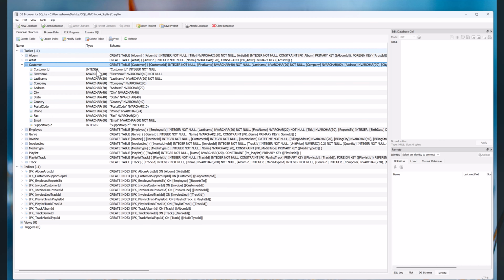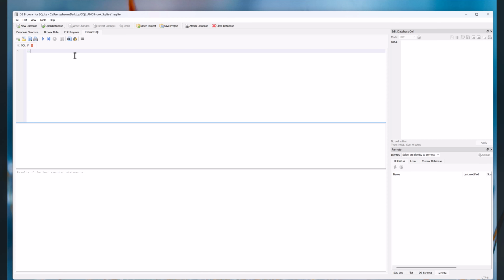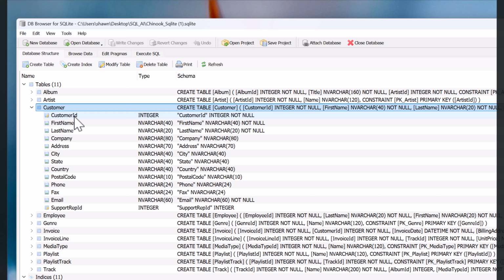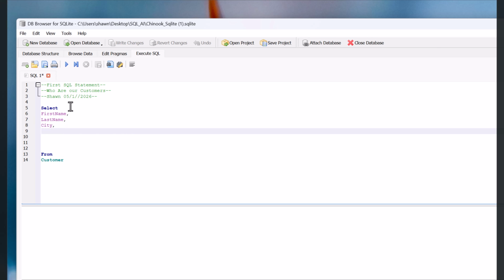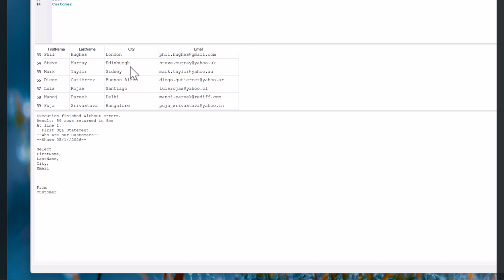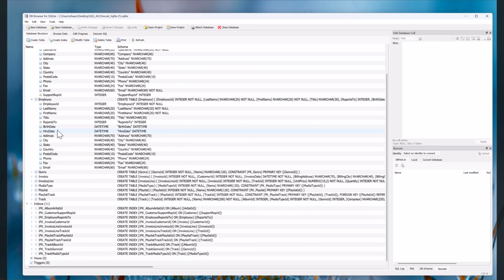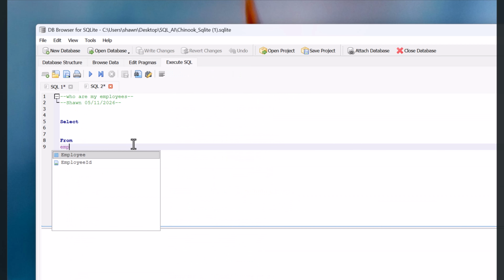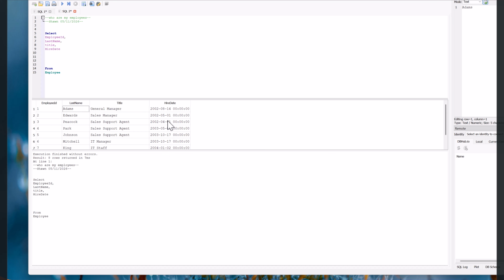Your First SQL Query – SELECT Statement Basics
Learn SQL, Power BI, Excel, and AI tools in a simple, beginner-friendly way.

SQL AI is focused on helping everyday people build practical data skills without unnecessary complexity. Whether you're learning your first SQL query, building dashboards, or exploring how AI can improve your workflow, this channel is designed to make data approachable and useful.

🔹 SQL Tutorials
🔹 Power BI & Excel
🔹 AI Tools for Data Analysts
🔹 Beginner-Friendly Data Projects
🔹 Career Growth & Data Skills